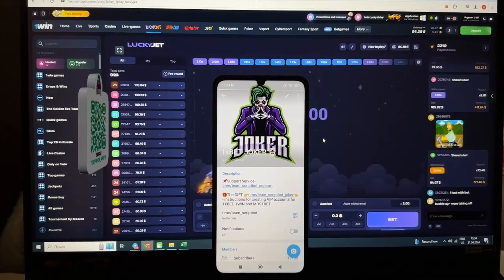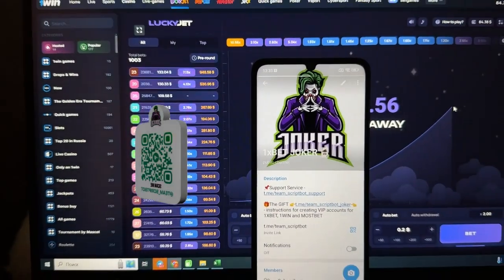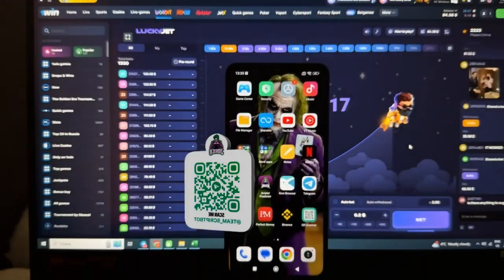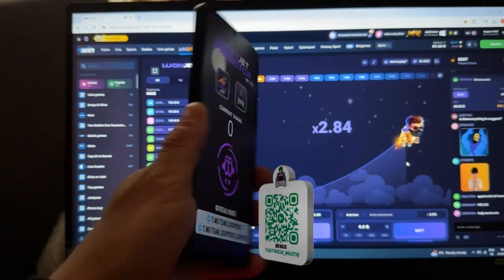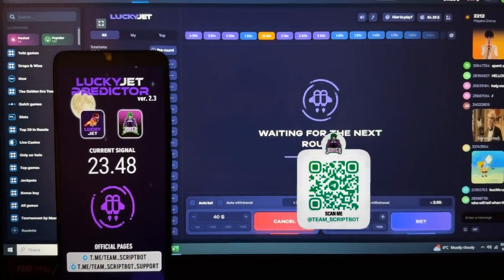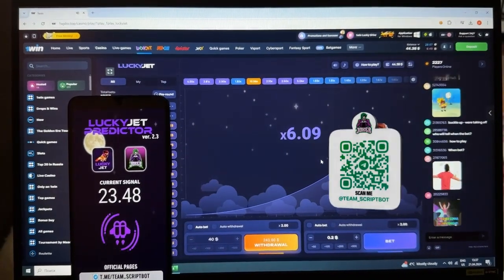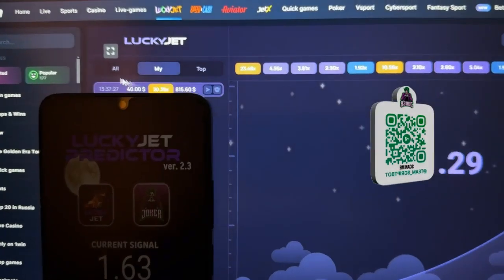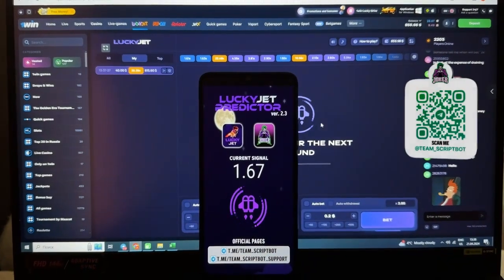Lucky Jet Predictor 1win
🎁THE GIFT 👈 hacked apps 1XBET, 1WIN and MOSTBET for creating VIP accounts
Hello guys you are on our channel. Script Lucky Jet Predictor 1win brings a profit in 1000 out of 1000 attempts. 1xBET forever pays pays me money in account. The robot offers the opportunity to me to rightly work with ease and I can not worry that I'll lose the bet. See this short video to the end to understand just how it functions. We all the year round updating and improving this script-helper. I going to keep playing 1xbet games. In that video I was using a script which makes it possible to me to win every round. Stop working for pennies click on the link a little lower. All the best dudes We should meet in 1win.